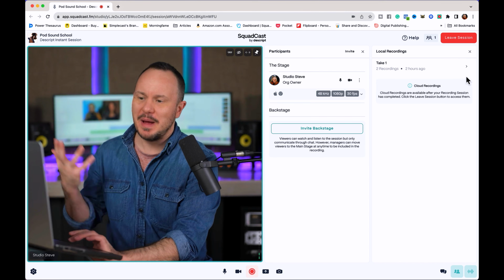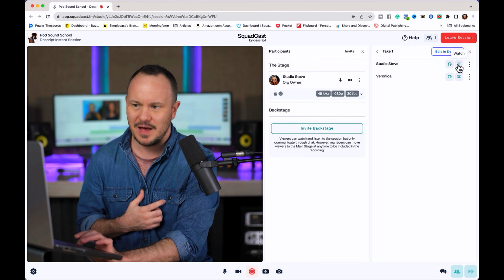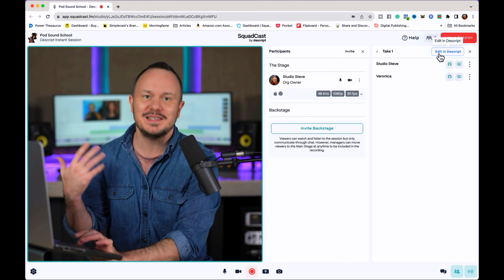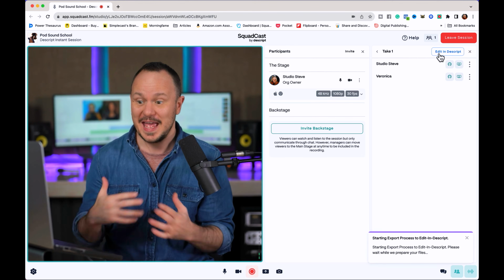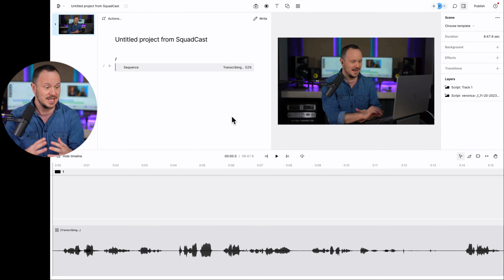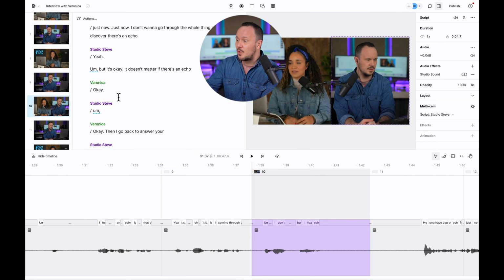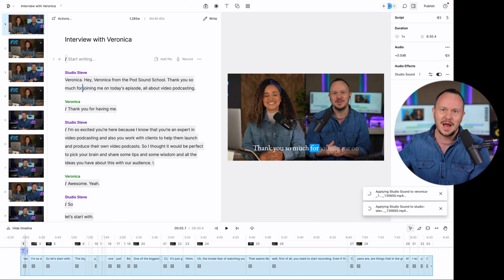How To Record a Podcast from Two Different Locations (with video)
Recording podcast interviews remotely from two locations while achieving the best video and audio quality has never been easier with Descript.

✨Sign up for SquadCast/Descript and start recording your remote podcast interviews like a pro👉🏻

✨FREE MINICOURSE✨
Idea to Podcast Simplify for Business owners is a video series minicourse for those who want a podcast for their business but have questions about ROI, workflow, equipment, and strategies to use a podcast to grow their business.